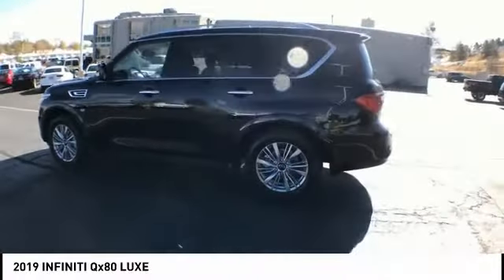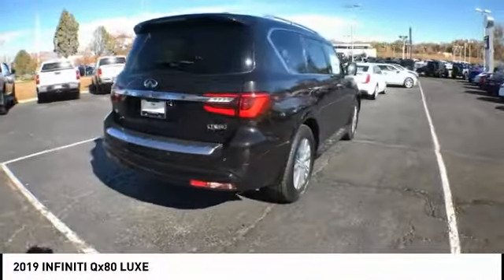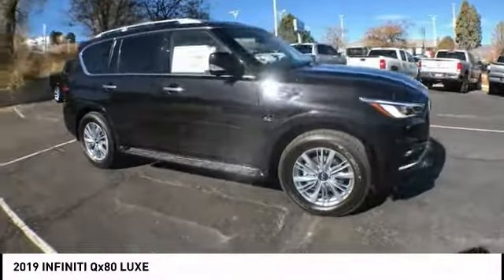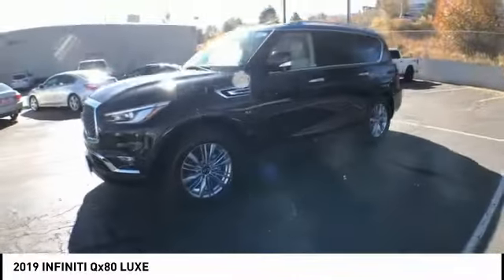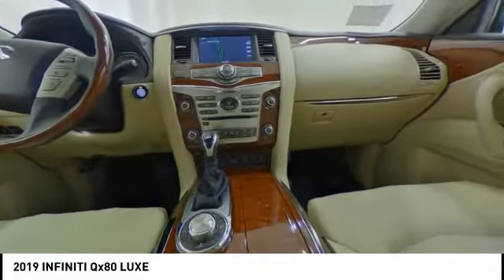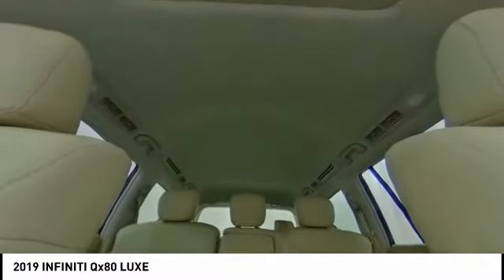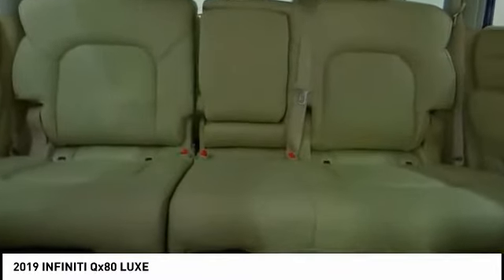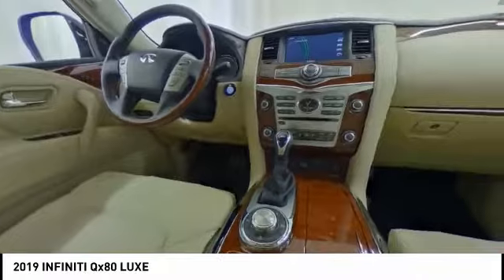2019 INFINITI Qx80 QX461328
2019 INFINITI Qx80 LUXE

INFINITI QX80 AWD LUXE Backup Collision Intervention (BCI)  Blind Spot Intervention (BSI)  Blind Spot Warning  Intelligent Cruise Control (Full-Speed Range)  ProASSIST Package  Split Bench Seat Package.